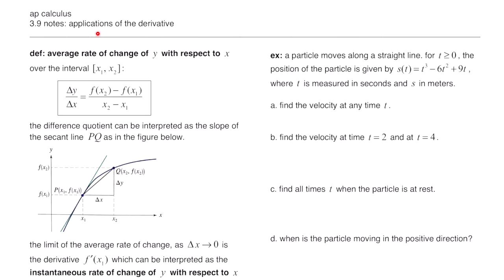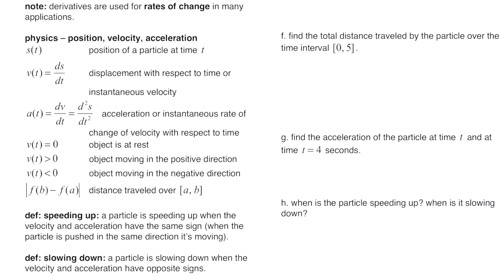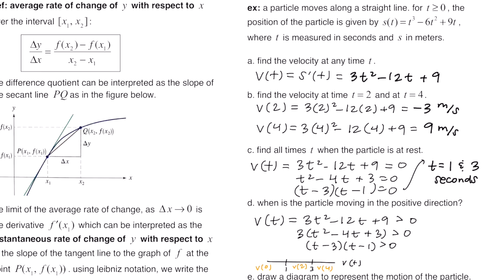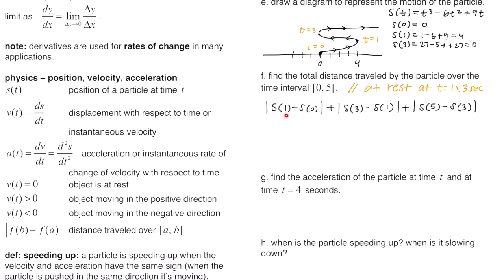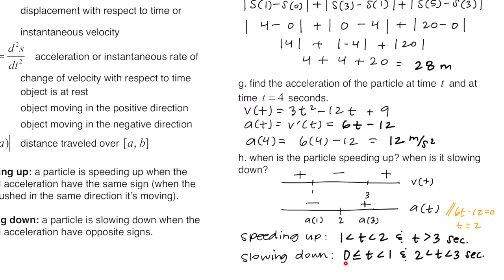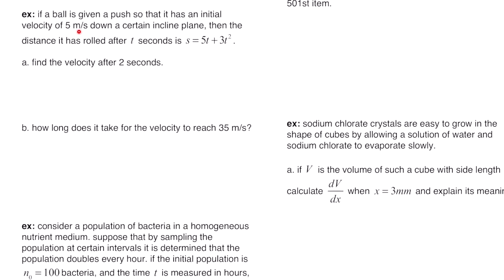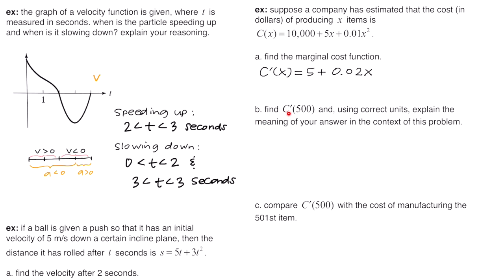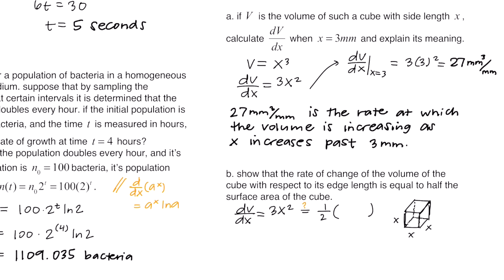applications of the derivative